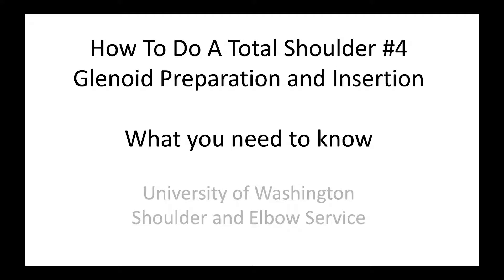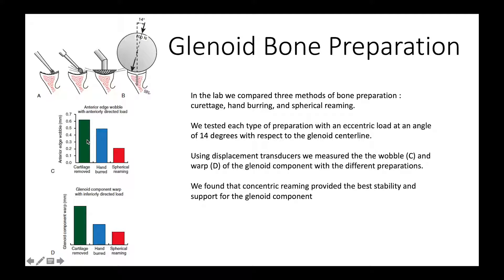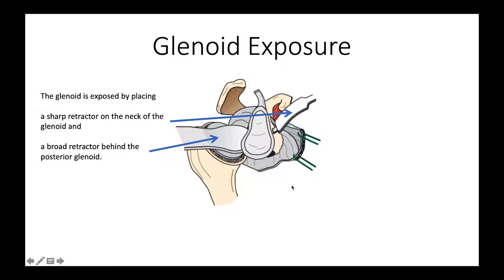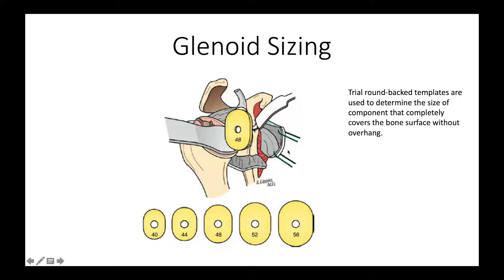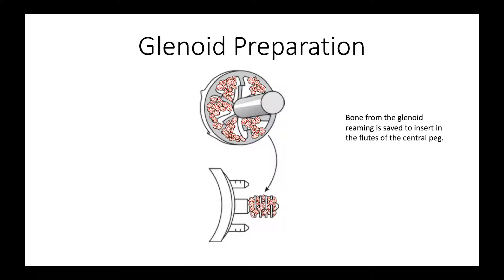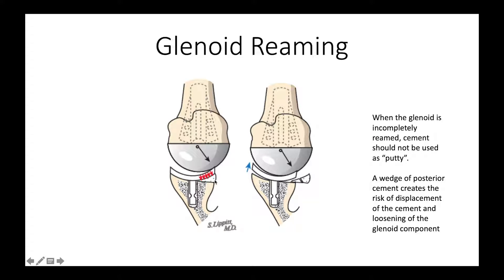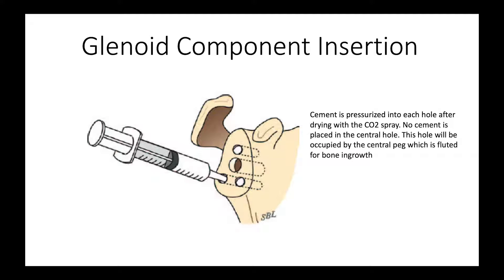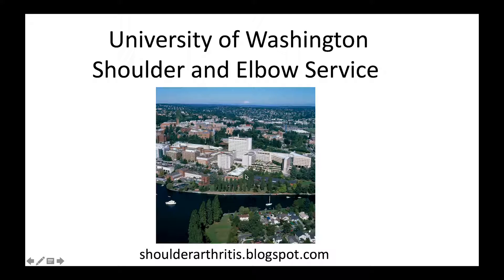How To Do a Total Shoulder #4: Glenoid Preparation and Insertion